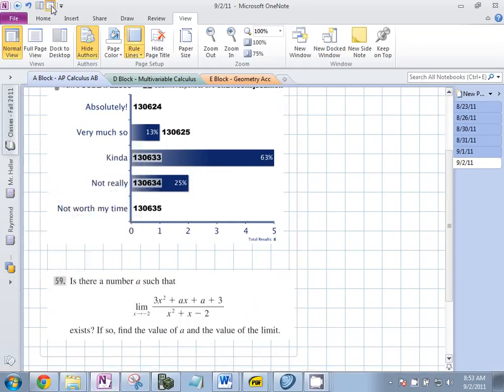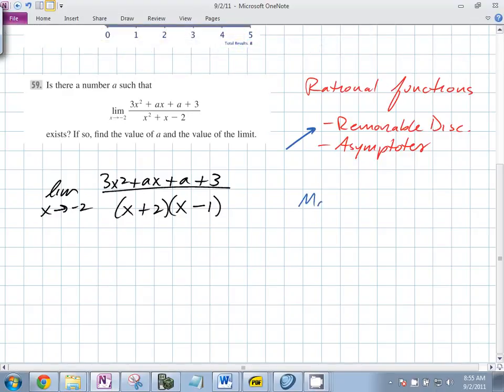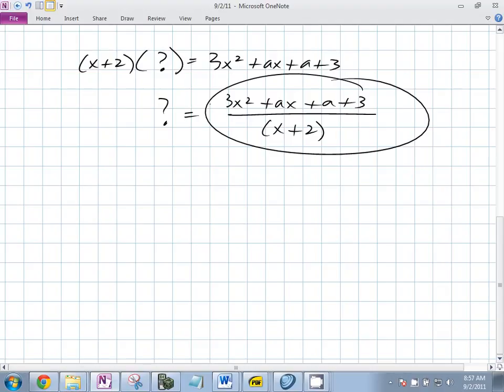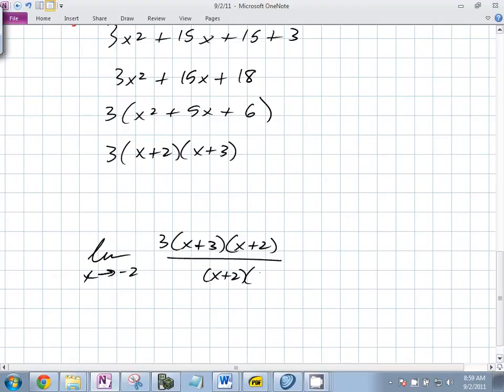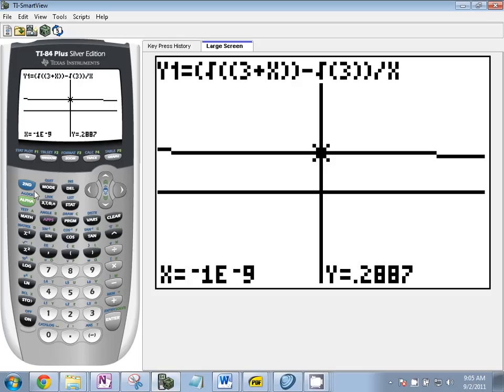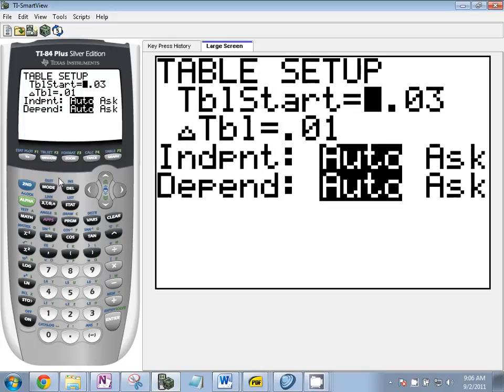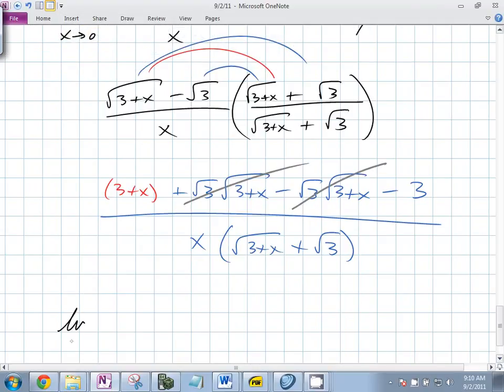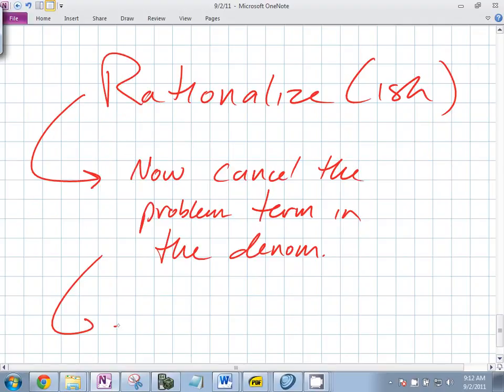A Block - AP Calculus AB - 9/2/11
We talk about the homework from 2.3.